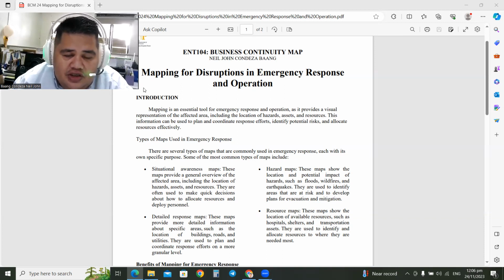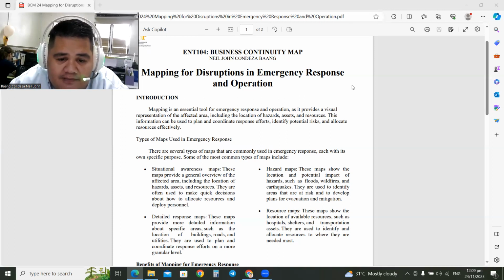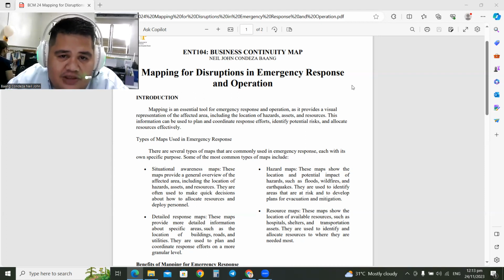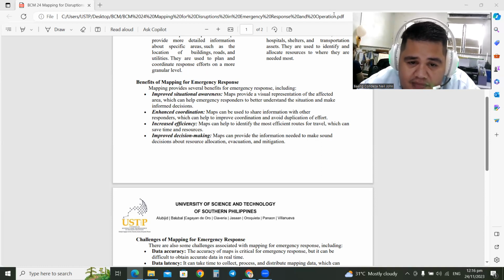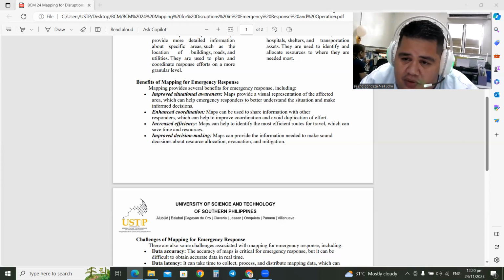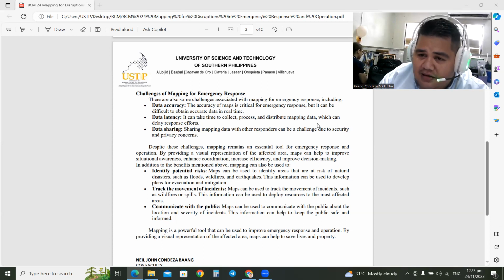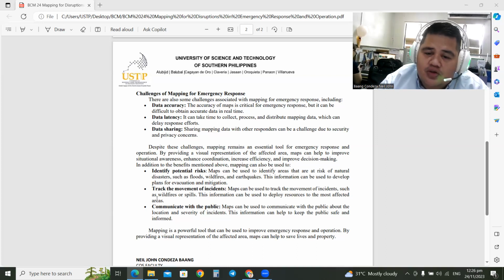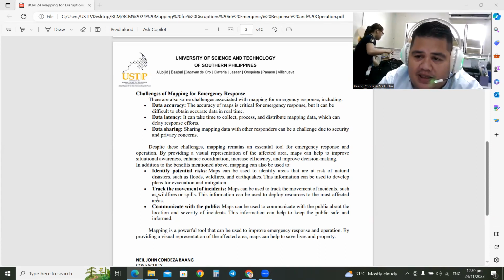MAPPING FOR DISRUPTION in EMERGENCY REPONSE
online recorded class